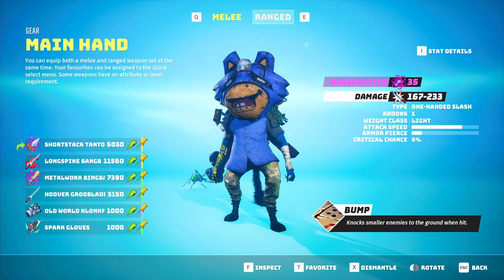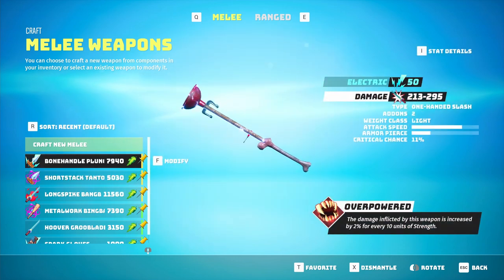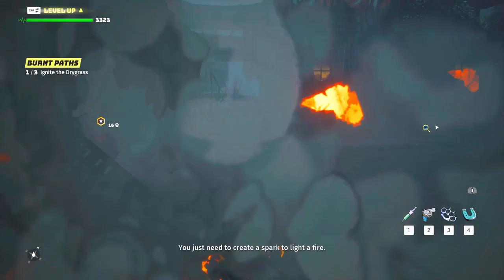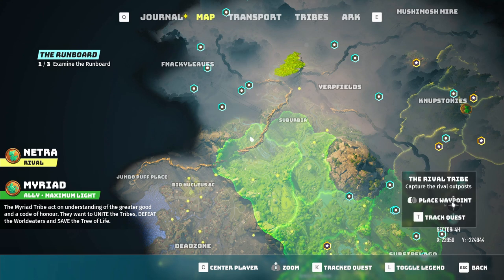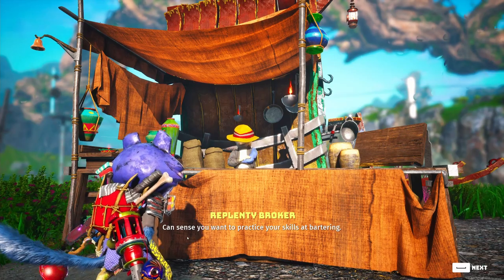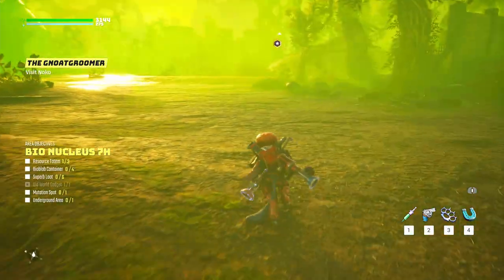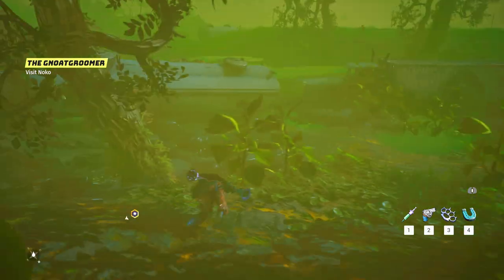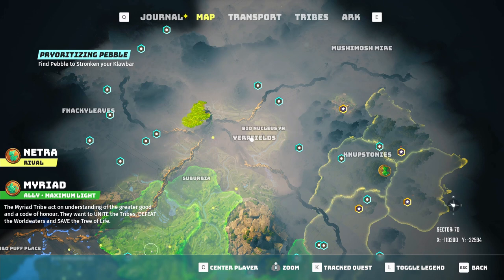Biomutant walkthrough Part 16 - rocking biohazard suit and defeating Jogni fort and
Biomutant walkthrough with commentary. In this episode we will defeat the Jagni tribe fort for good. We will show off our newly crafted weapons. Finally, we will put our biohazard suit in use.
Have fun with me  at my Prague Shadow channel. I may fail here and there but I am committed to get better with each fight!